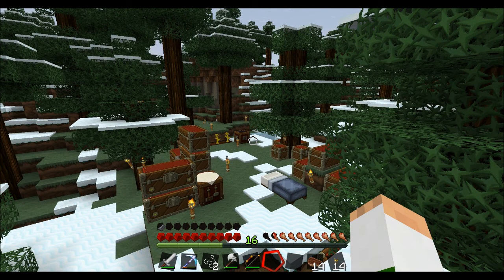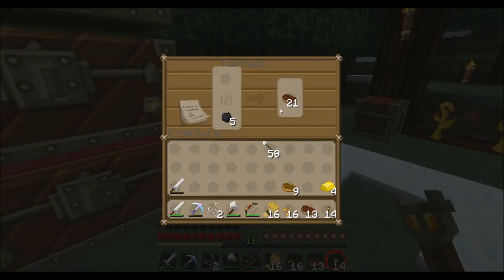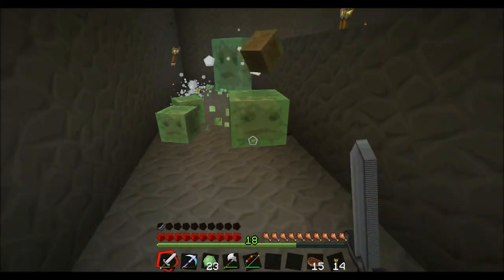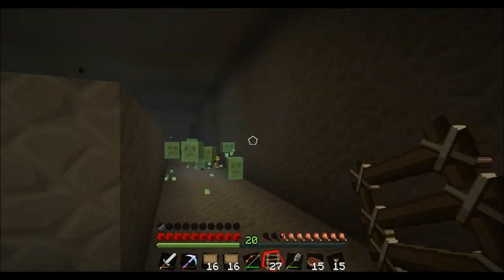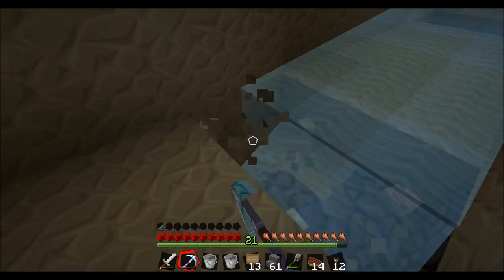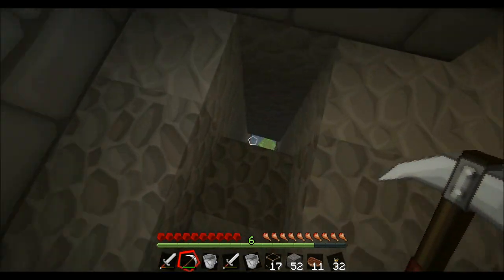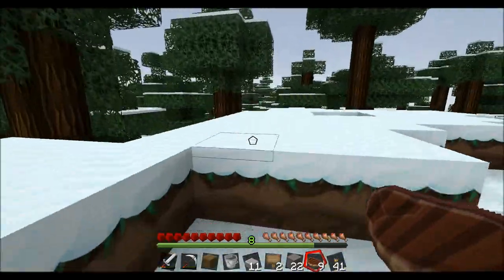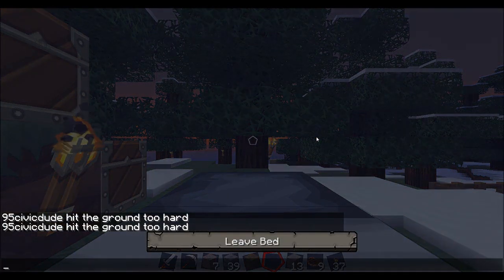Surviving Minecraft 6 - Time for a Change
Hey everyone. Here is the 6th installment in my new Let's Play. Here we make a slime farm, find some potatoes, and revamp the texture pack for the series. Enjoy!